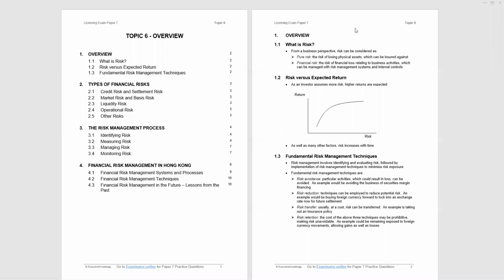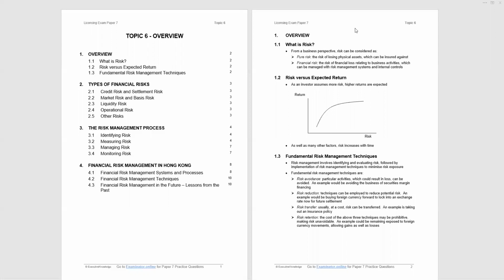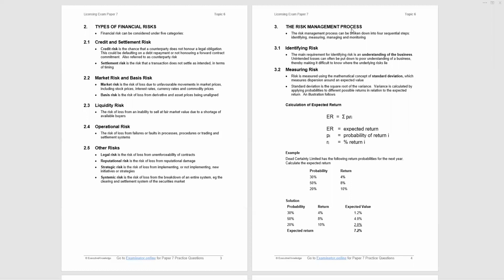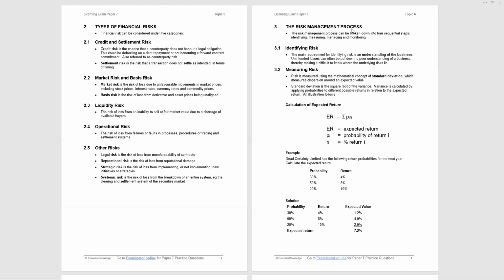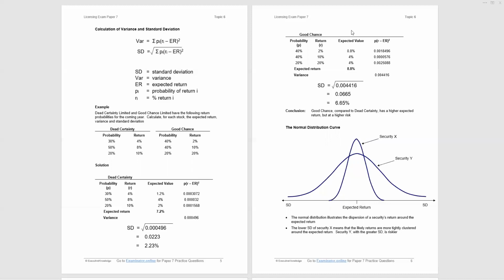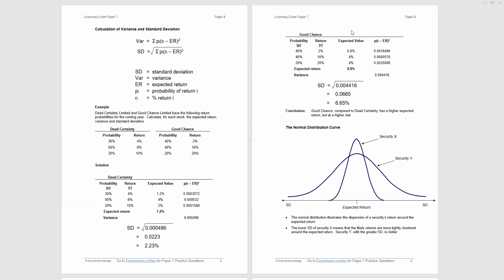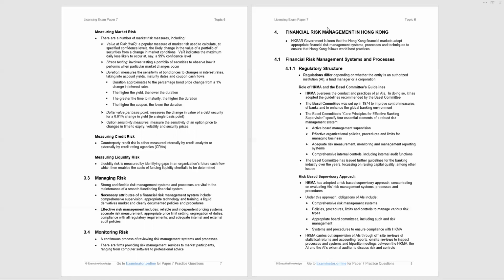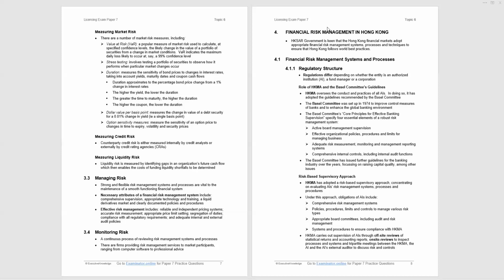HKSI Paper 7 Topic 6 Part 1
Lecture covering major learning points of Topic 6, HKSI LE Paper 7 -  Financial Risk Management.

Free associated Paper 7, Topic 6 Study Notes - Financial Risk Management, by Executive Knowledge: